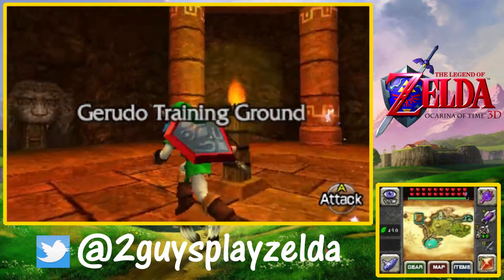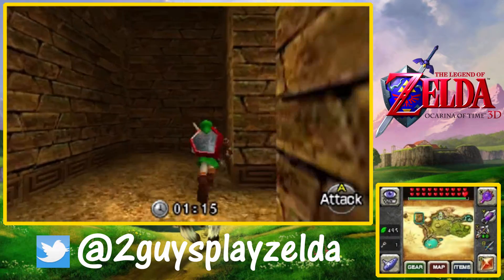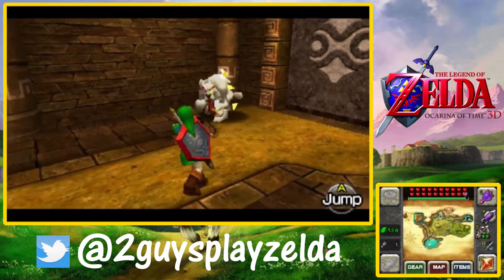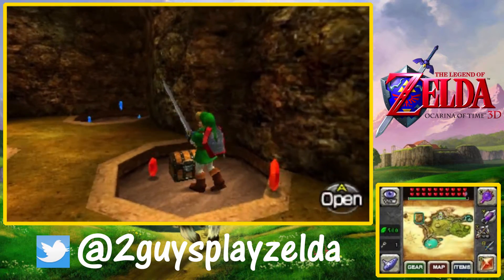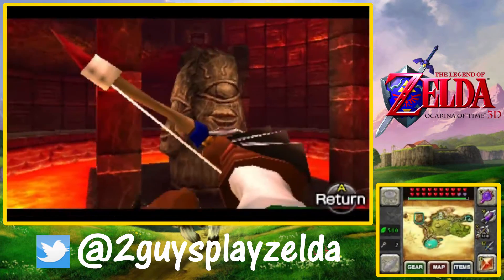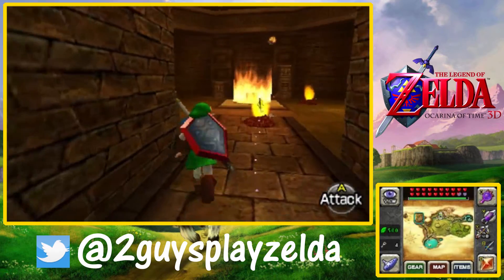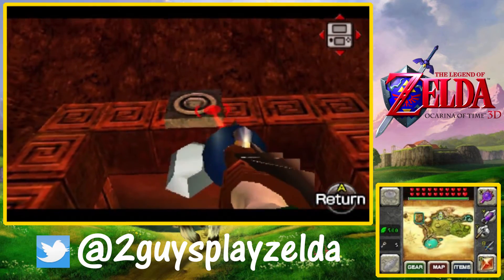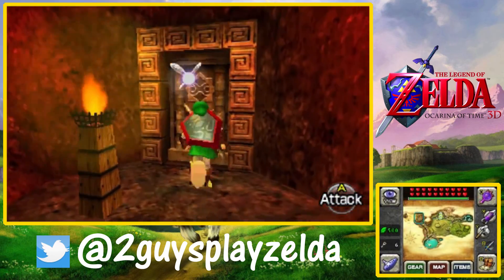Zelda Ocarina of Time 3D 100% Walkthrough - Part 72/78 - Gerudo Training Ground Part 1 (Commentary)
We take on the 1st part of the Gerudo Training Ground, in a quest to acquire the Ice Arrow. With commentary.